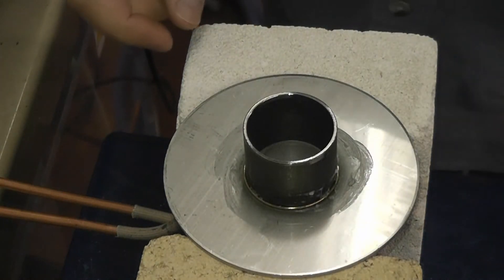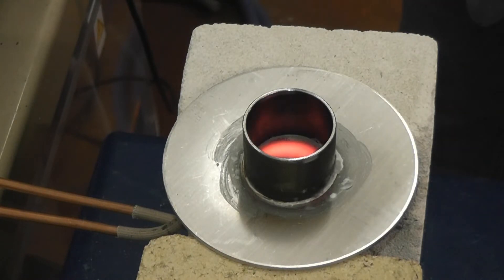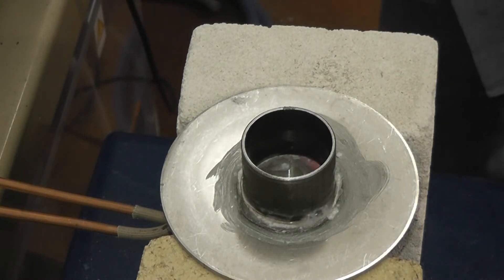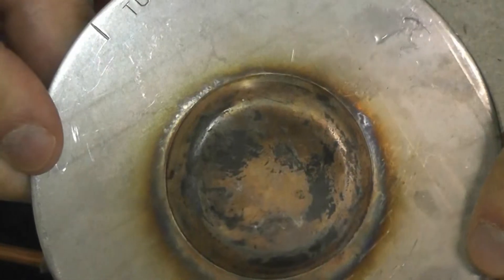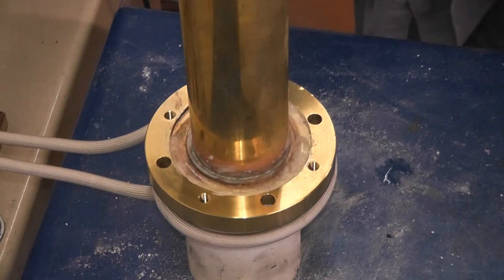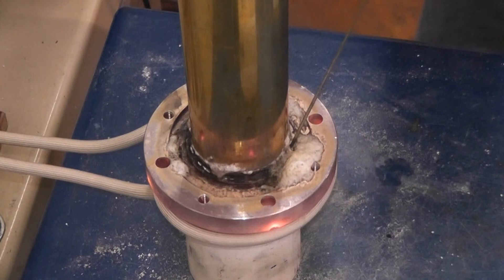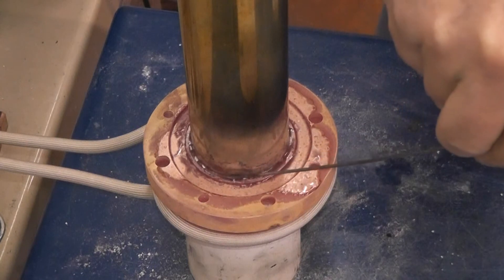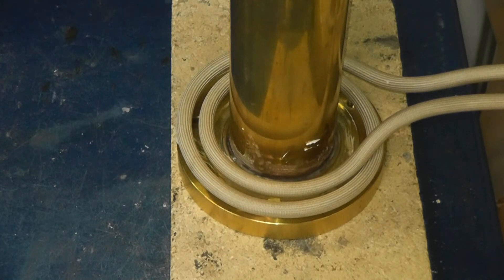Various Induction Brazing Tests _RDO Induction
Lab tests showing various brass and steel assemblies being induction brazed with 10-25kW of power.